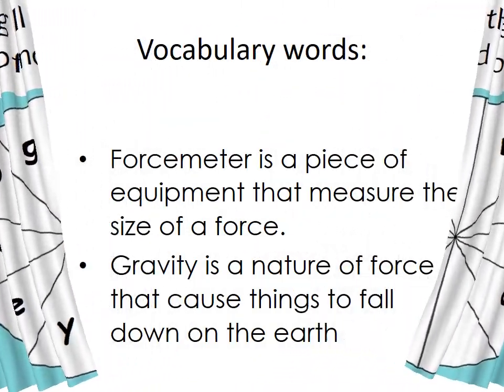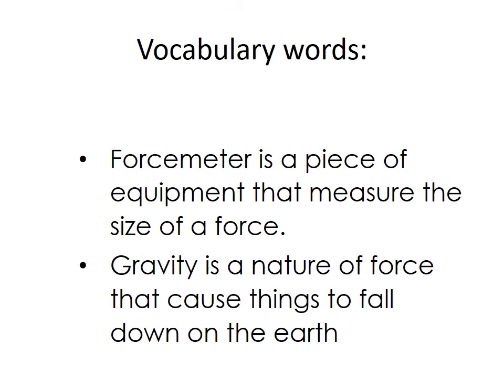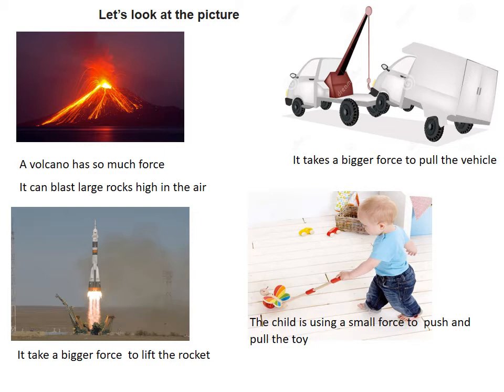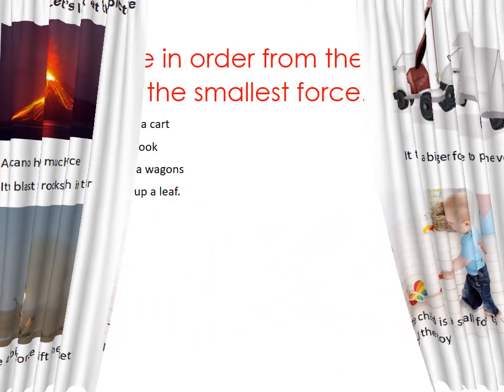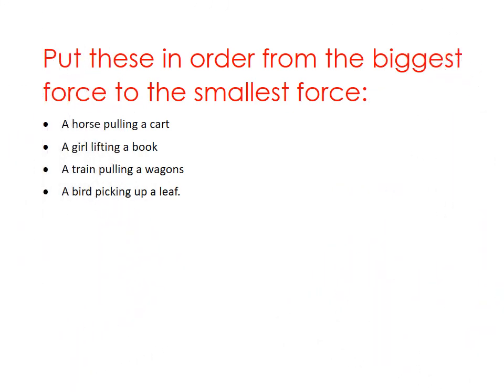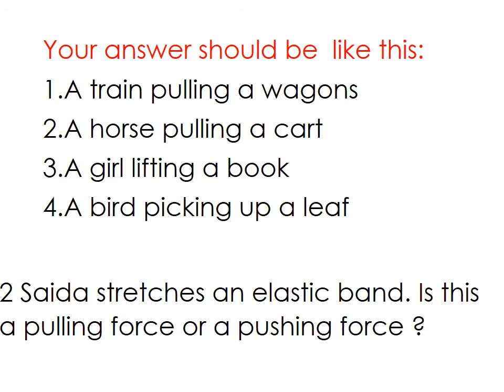Y3 W15 Science Mon